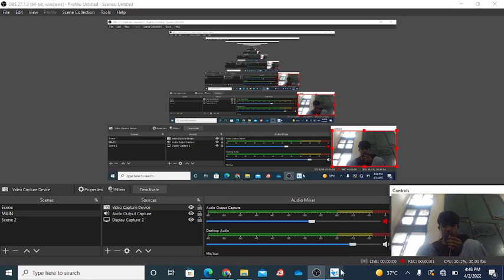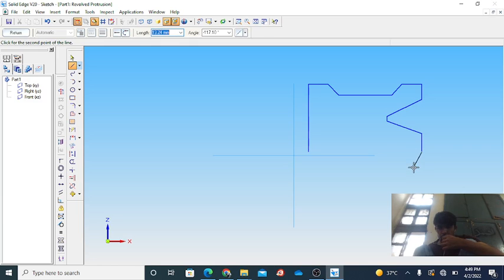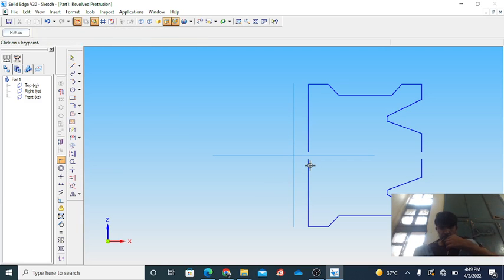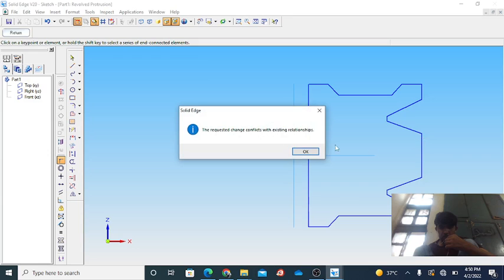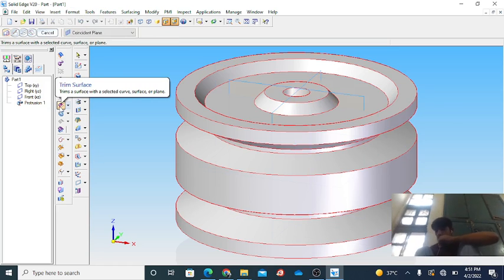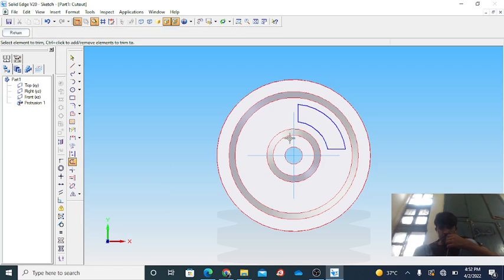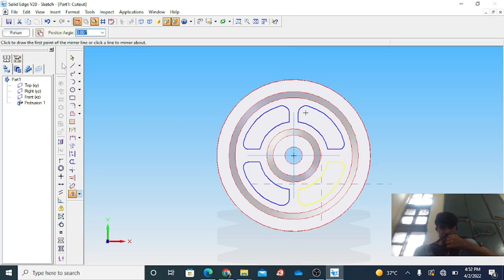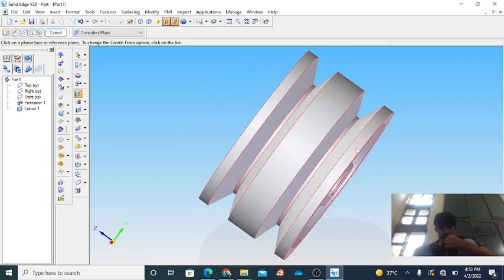double v belt pulley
Hi i am a hide gaye
Tutorials Point originated from the idea that there exists a list of readers who responded better to online  and prefer to learn new skills at their own pace from the comforts of their drawing rooms and can save time and avalible every time.

We bring simple to understand Text and Video tutorials at zero cost and cover many subjects including solidworks, solidedge,ms office, Engineering, , , Management, Various Exams Preparation and Academic subjects and different ways for learing subjects and little bit enjoyment.